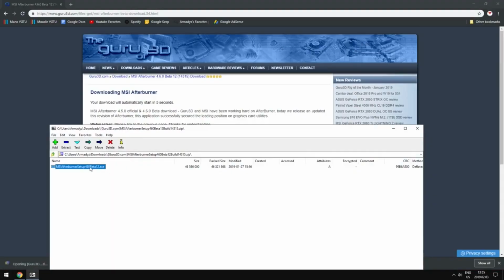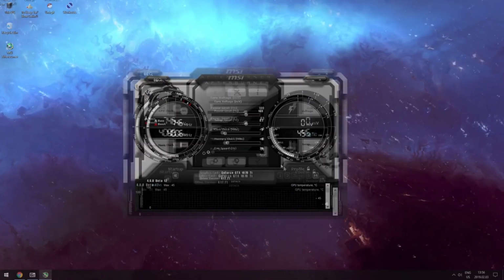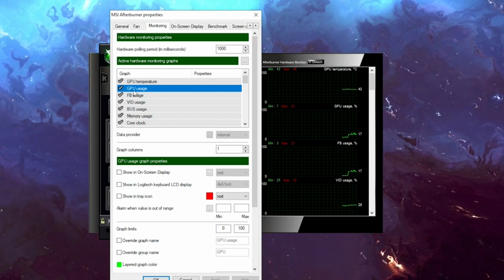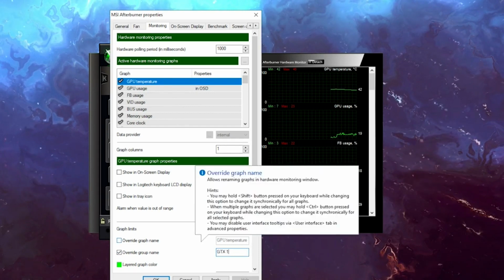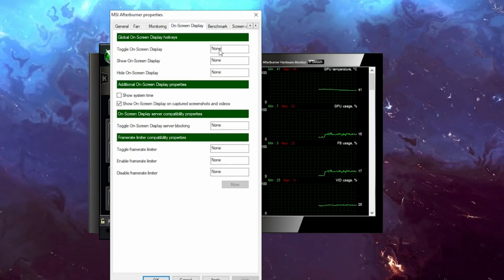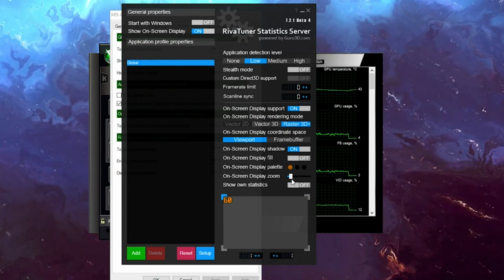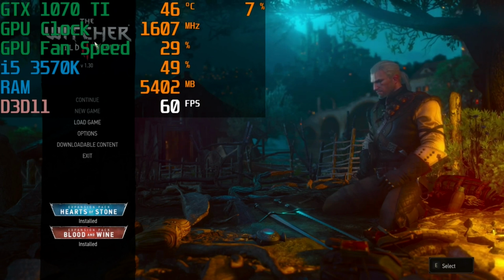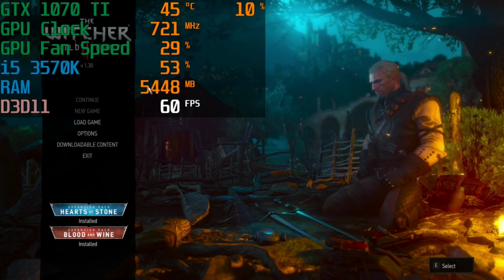HOW TO RAISE FPS IN GAMES FOR FREE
Password:1234568

Raise fps in games
Monitor your FPS, GPU, CPU Usage with this one simple trick